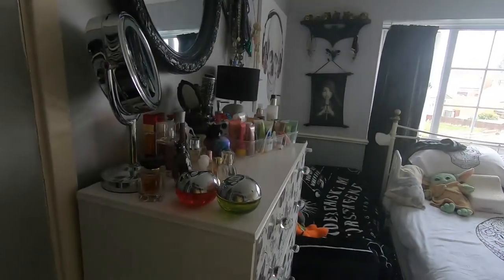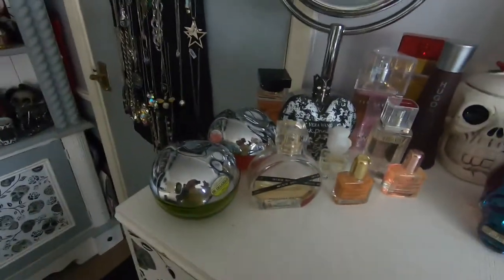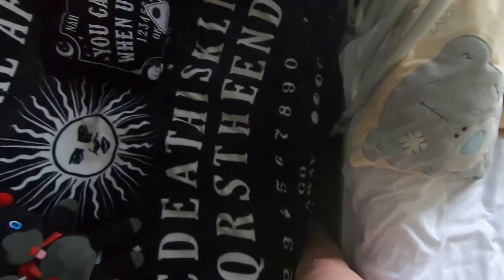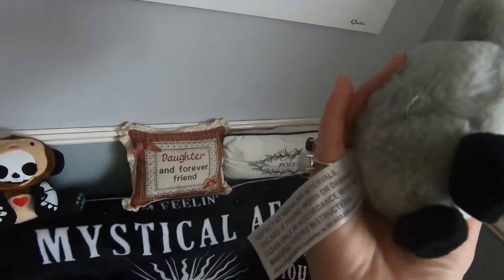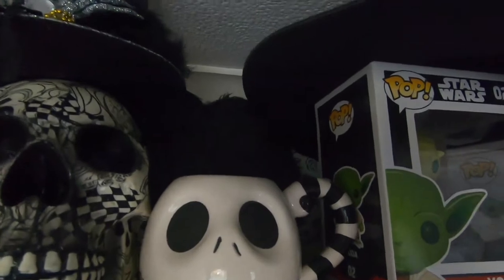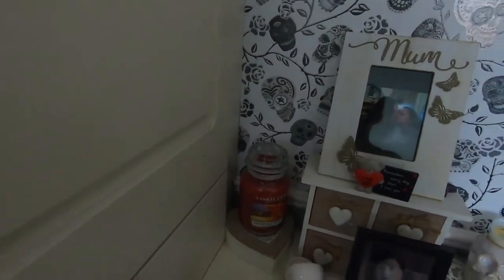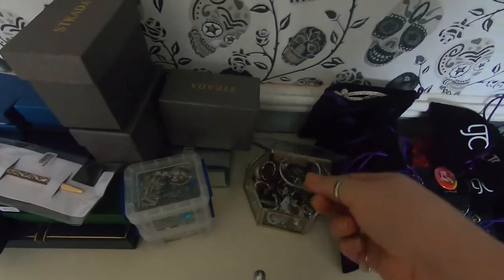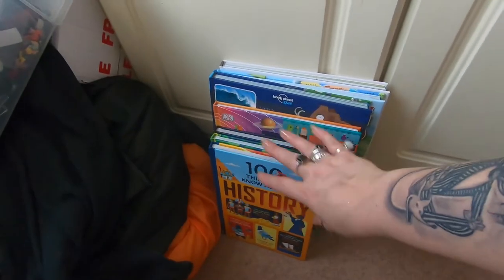Gothic Room Tour Skulls and Spooky Accessories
As requested here is my room tour I did want it all in Jack Skeleton but my hubby wasn't keen so he did agree to skulls and so I had one wall done in skull paper the rest grey walls and then upcycled my 2 pieces of furniture that weren't built-in.  My collection of skulls has been ongoing for a while and I would love more on my walls but when you are married you have to compromise haha.

Codes
Chains 'n' Charms 15% using Code ENIGMA15
Jewellery & Jangles 10% Using Code ENIGMA77

Links
(insert links to product here or delete)

+ Bloopers
+ High Resolution Photos
+ Polls
+ Early Access

Enigma77Reviews is a channel dedicated to reviewing items I find and that I am interested in.  This could be gothic clothing, makeup, wigs, shoes, converse, music, and more.  I also like to be thrifty on my channel from time to time showing others where they can find such items at an affordable price. All reviews are strictly my own views if something isn't worth its price tag I will be honest and speak up on why that is which I have done in the past after all if something is of a higher price you want to know that your money is being well spent.